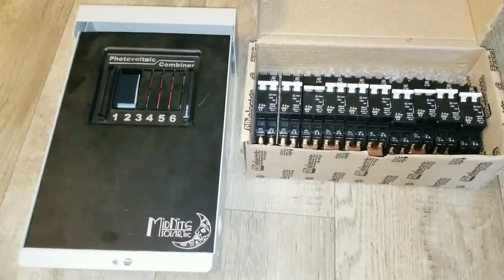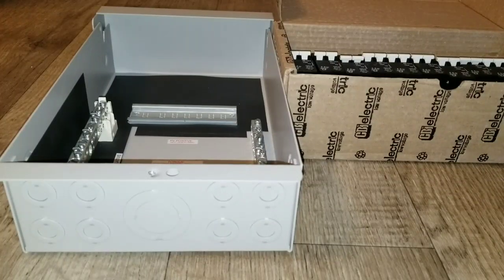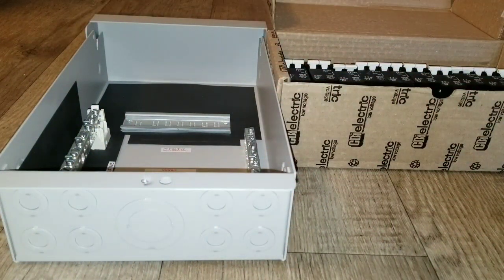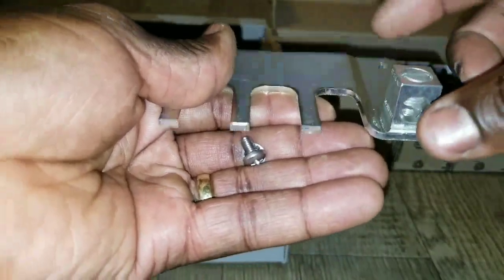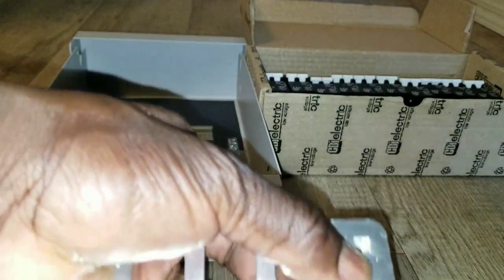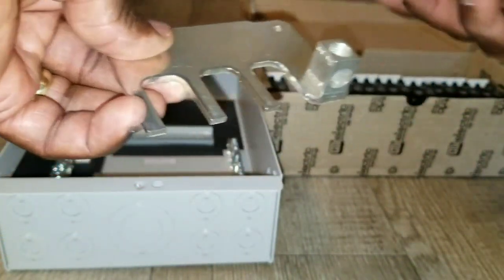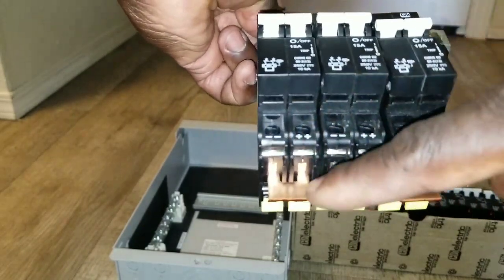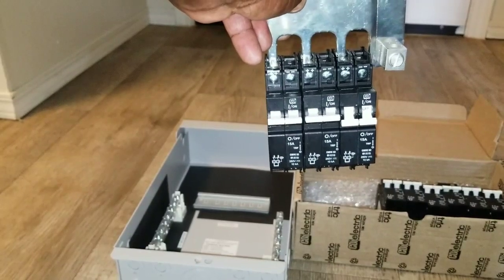MIDNITE SOLAR COMBINER BOX MNPV6: DC Circuit Breakers for Solar Panel: Howto Install Circuit Breaker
MIDNITE SOLAR COMBINER BOX MNPV6 DC Circuit Breakers for Solar Panels.
How to Install Circuit Breakers?